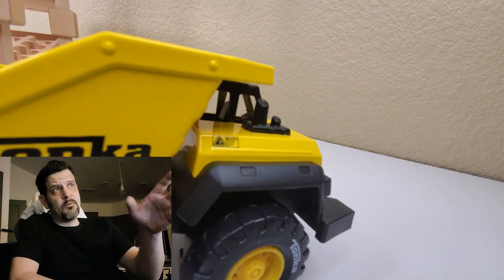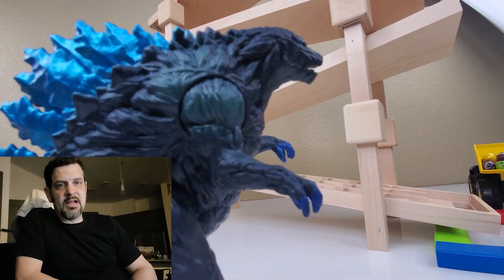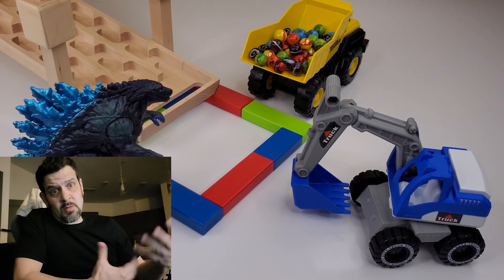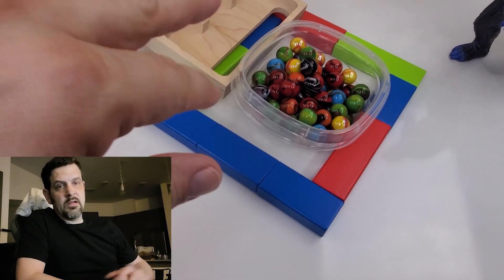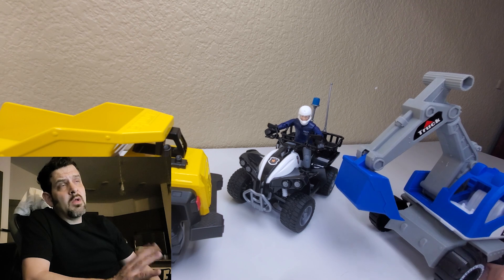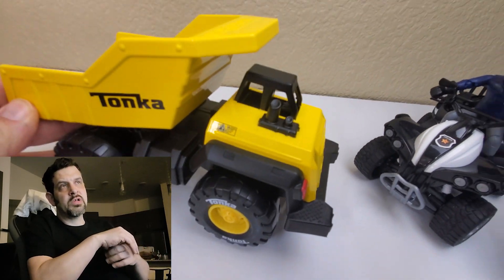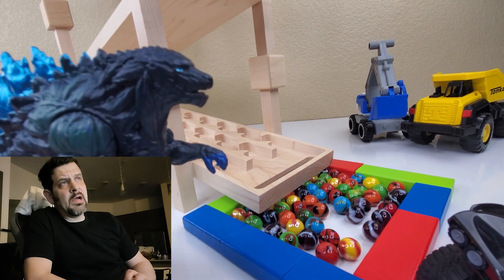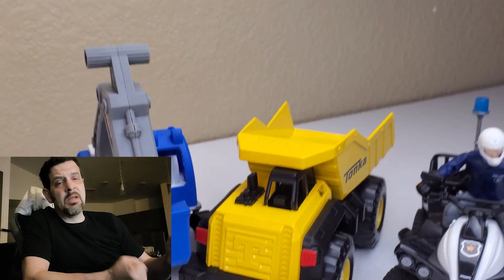BEHIND THE SCENES of Godzilla Vs Construction Vehicles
Want to know how I make my films.  Watch this behind the scenes a I take you through my thought process on how I do my videos.